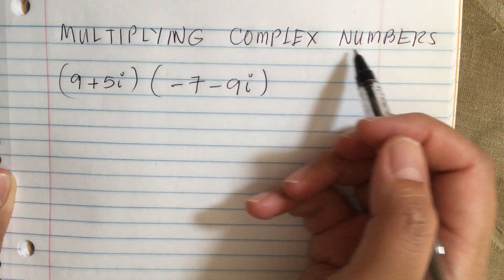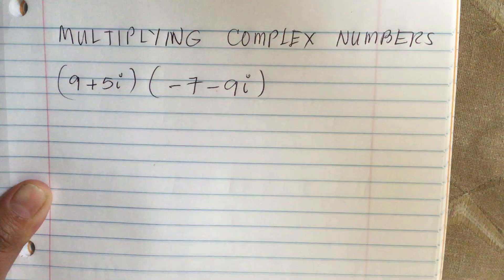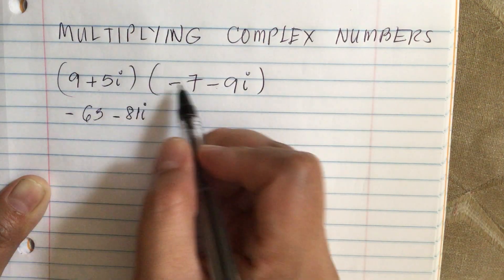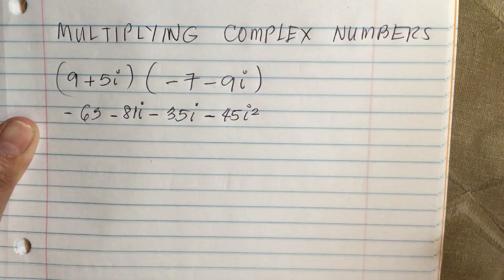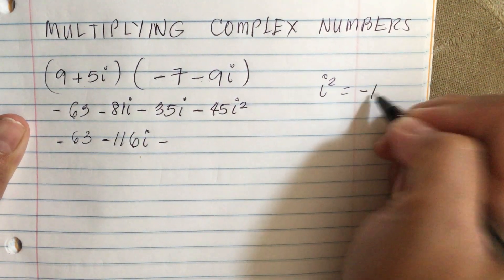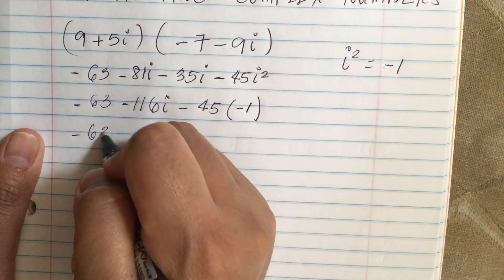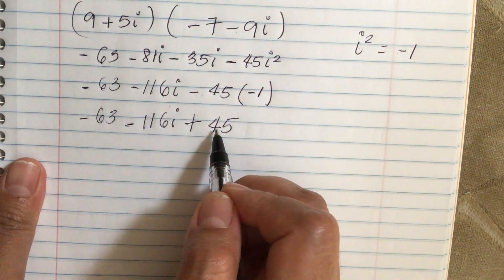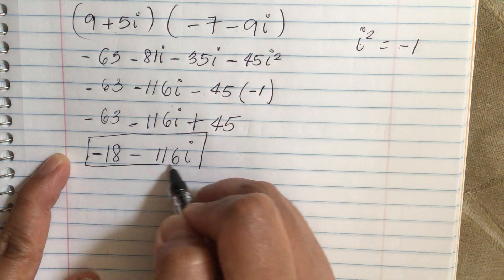Multiplying Complex Numbers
Real and Imaginary numbers